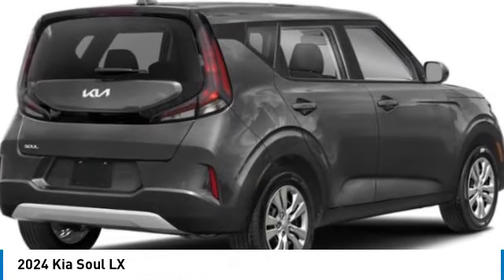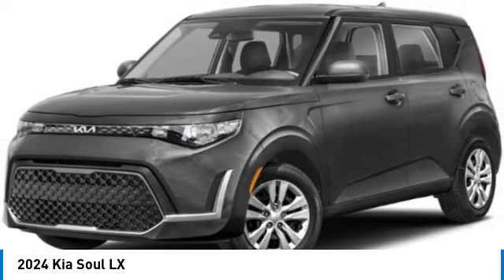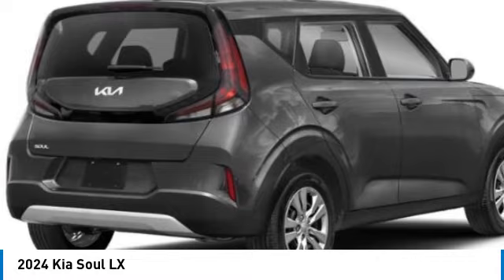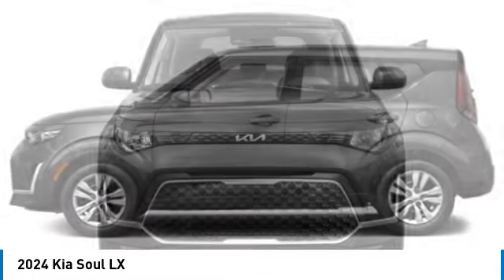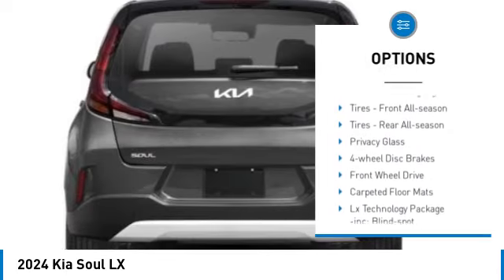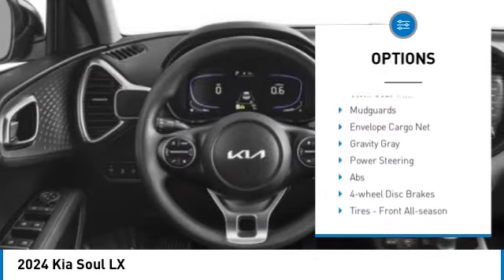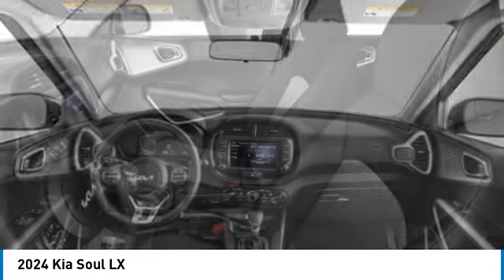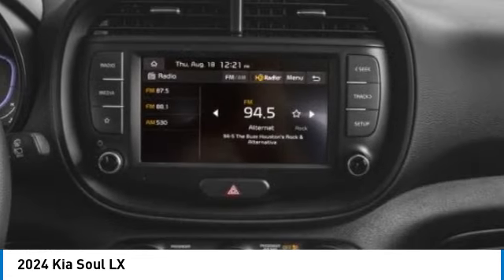2024 Kia Soul Inver Grove Heights,St Paul,Minneapolis 26663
2024 Kia Soul LX

Gravity Gray exterior and Black interior. LX TECHNOLOGY PACKAGE MP3 Player Smart Device Integration Apple CarPlay iPod/MP3 Input Wireless Cell Phone Hookup. FUEL EFFICIENT 35 MPG Hwy/29 MPG City! CLICK ME!WHY BUY FROM US?Luther Nissan Kia is one of the premier dealerships in the country. Our commitment to customer service is second to none. We offer one of the most comprehensive parts and service department in the automotive industry. Our primary concern is the satisfaction of our customers. Our online dealership was created to enhance the buying experience for each and every one of our internet customers. Please feel free to call us at or send us an email using the contact us page.OPTION PACKAGESLX TECHNOLOGY PACKAGE Blind-Spot Collision-Avoidance Assist Wheels: 6.5J x 16 Alloy Lane Change Assist Rear Cross-Traffic Collision Avoidance Assist.Check whether a vehicle is subject to open recalls for safety issues at safercar.gov